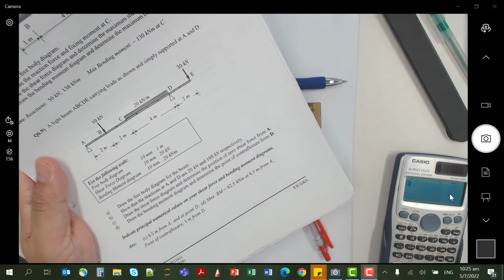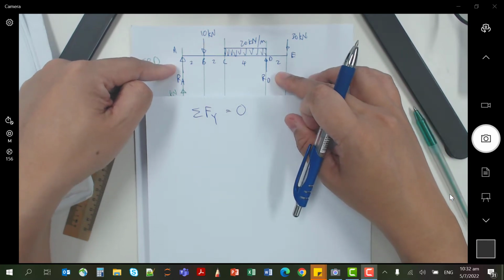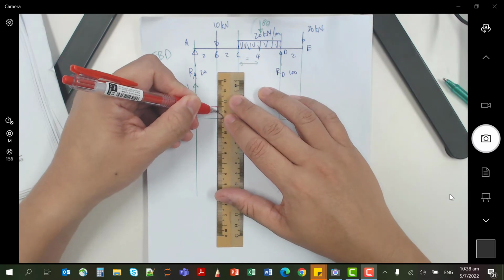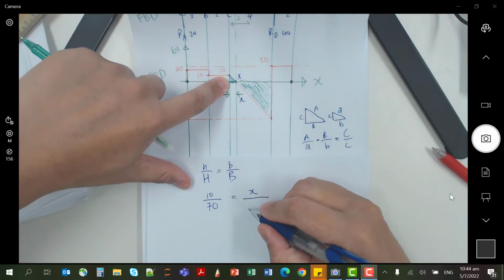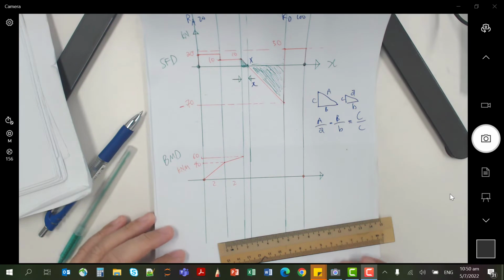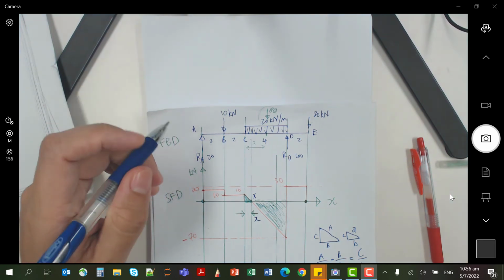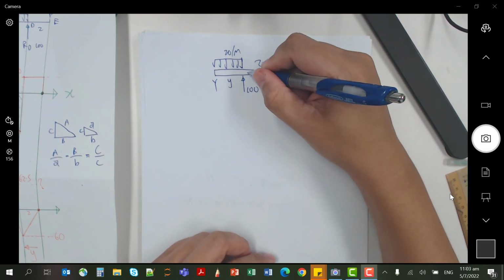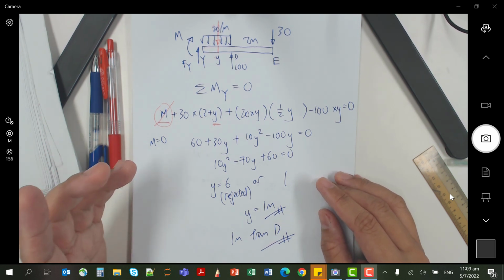Mechanics 2: Shear Force & Bending Moment